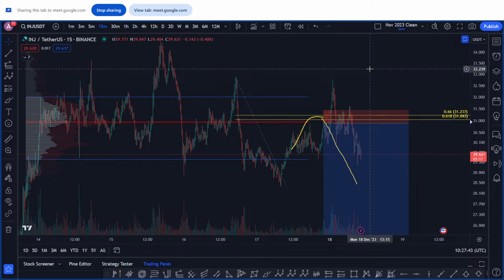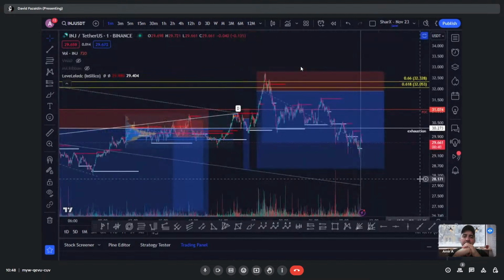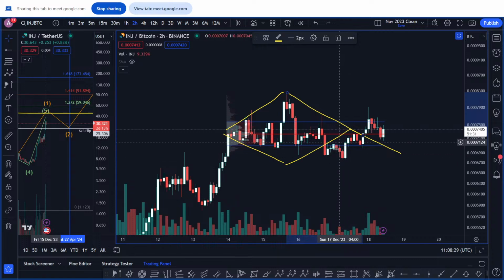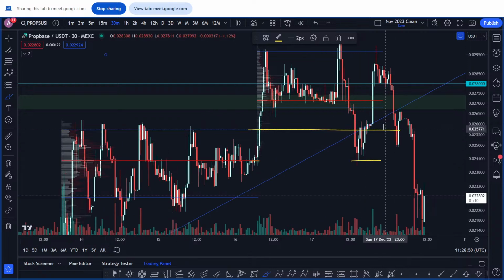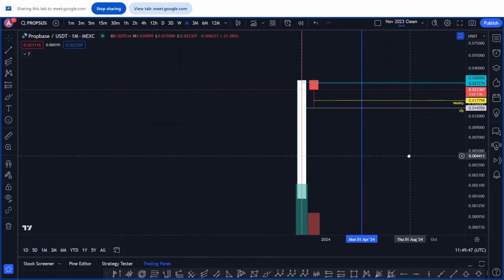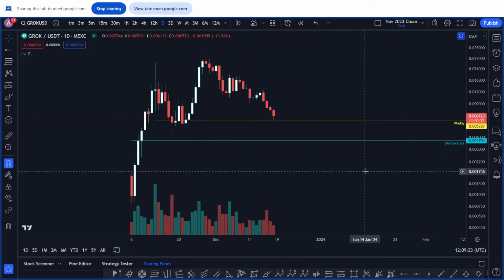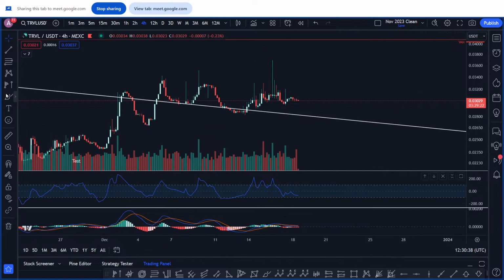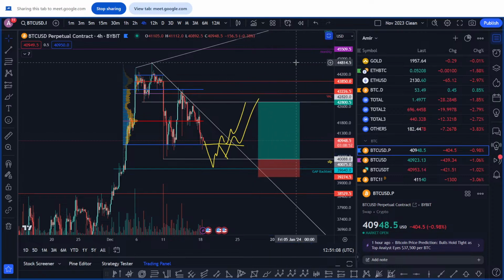$Inj dumping or pumping?, Update on $btc, $Props and $trvl and $grok.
Live crypto charting analysis for 18th December 2023.

I'm joined by @davo0o, trading n00b and we're going to analyse $Propbase, $Inj, Bitcoin, $Trvl and $Grok

This is educational content and we will be utilising Candle Theory to contemplate the next moves.